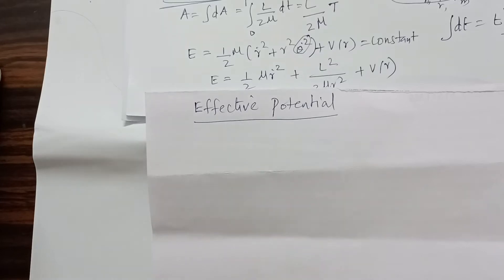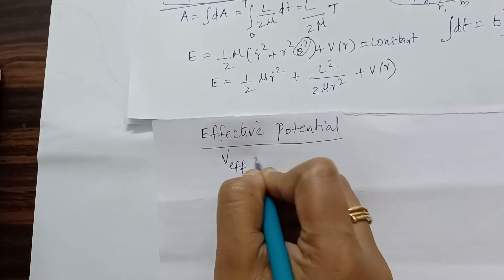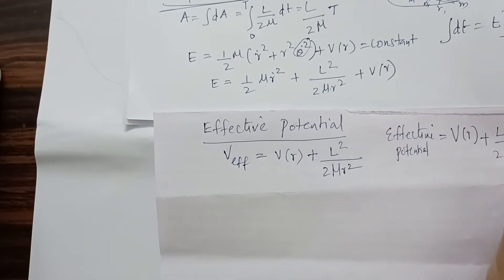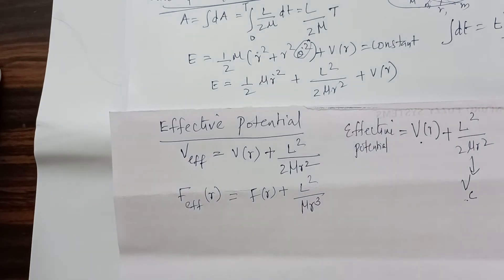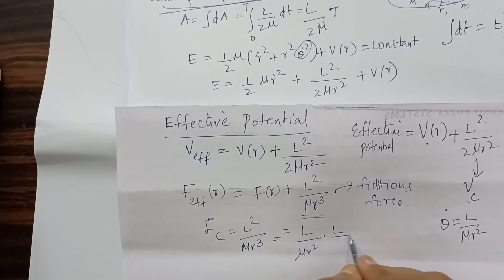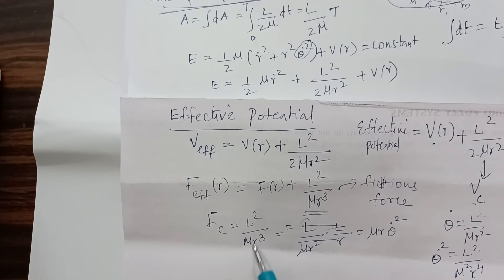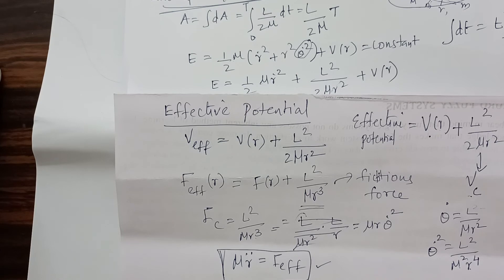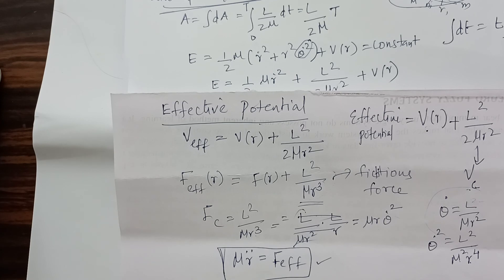Classical Mechanics:Effective Potential in central force motion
Effective Potential in central force motion